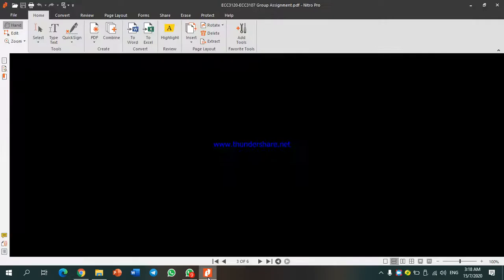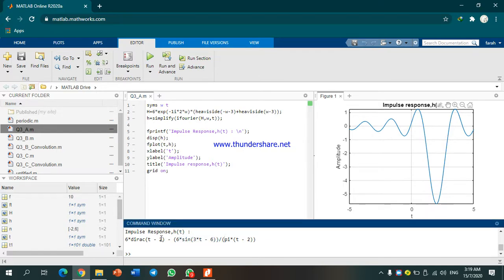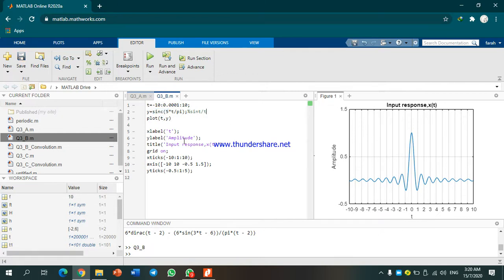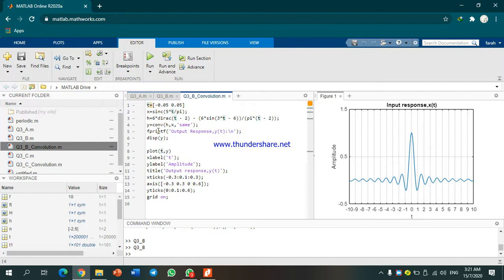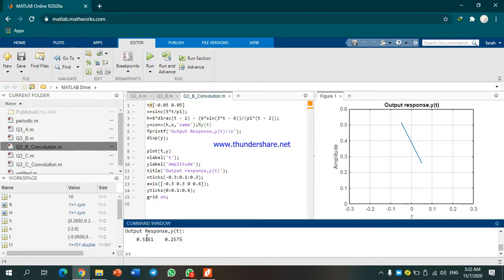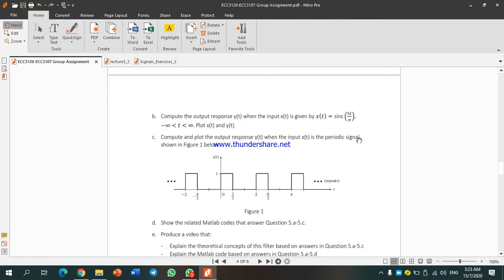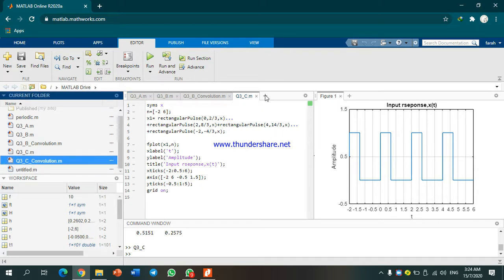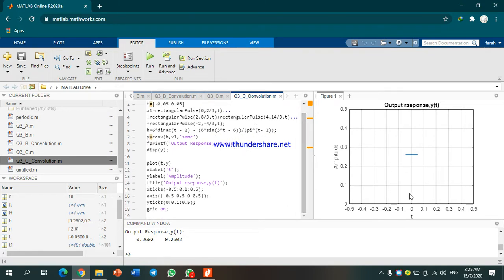Group Assignment Question 3: Group H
Signal & System Group Assignment